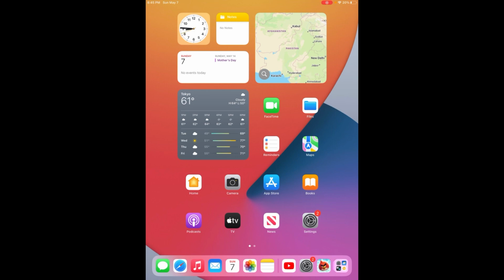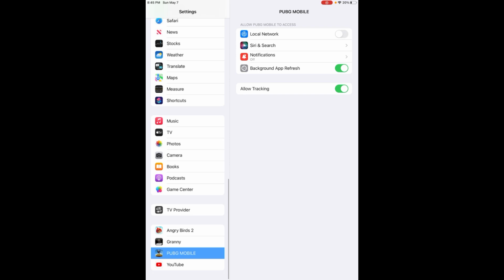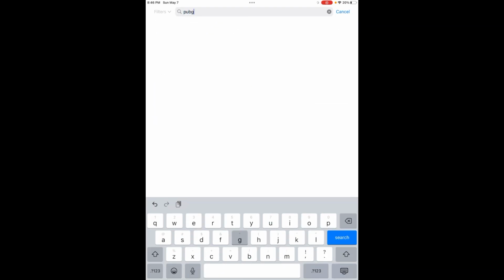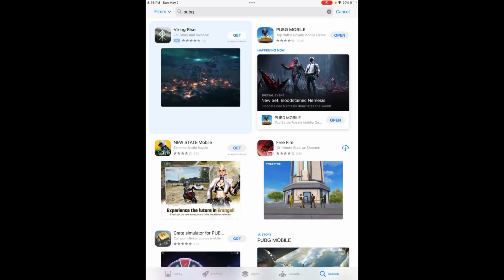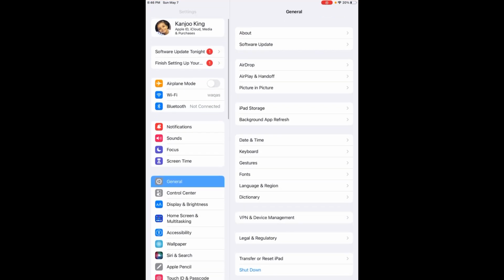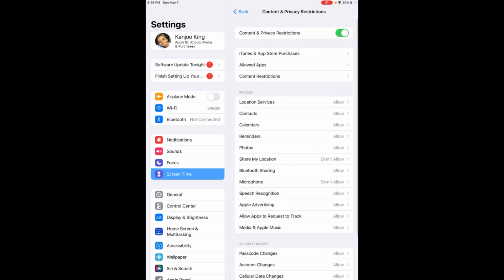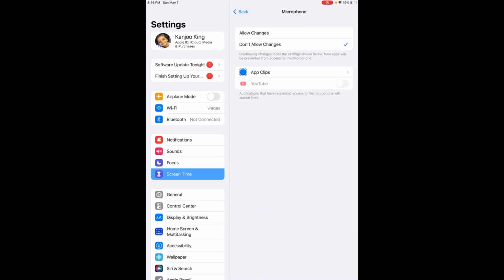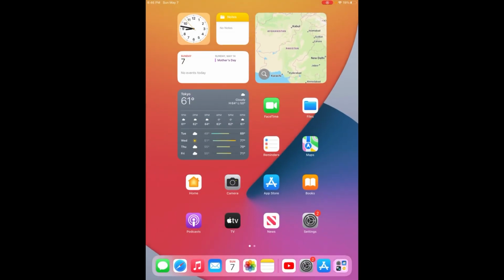Fix Pubg Microphone Not Working On iPad After iOS 16 Update !! Fix Pubg Microphone Glitch On iOS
In this video I will show you how to fix Pubg microphone not working on iPad after iOS 16 or any iOS update..